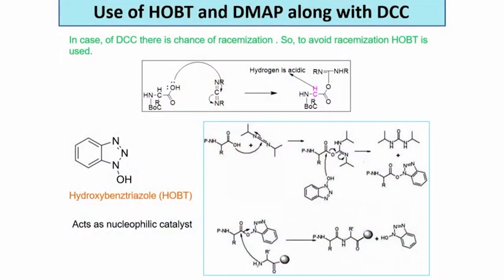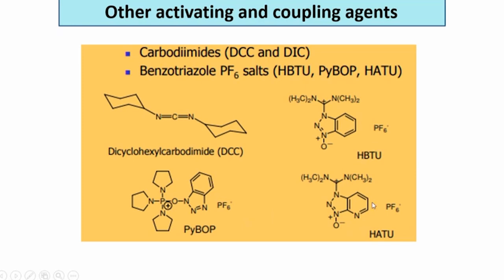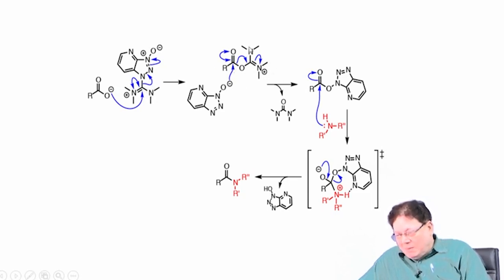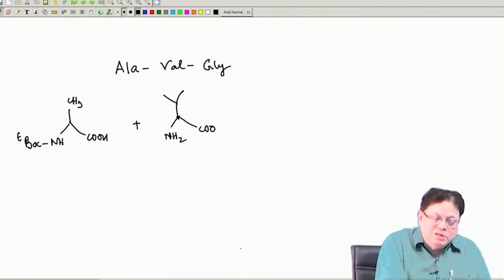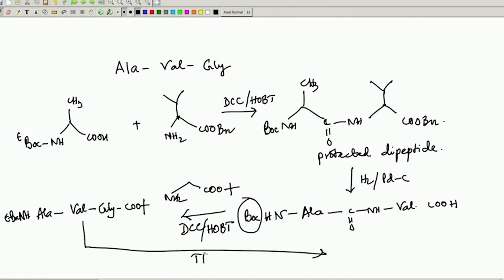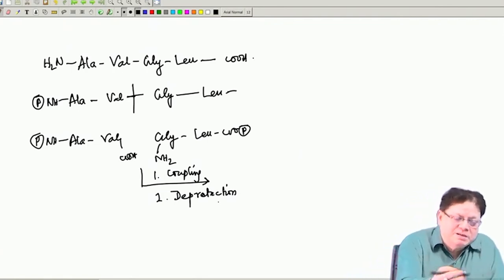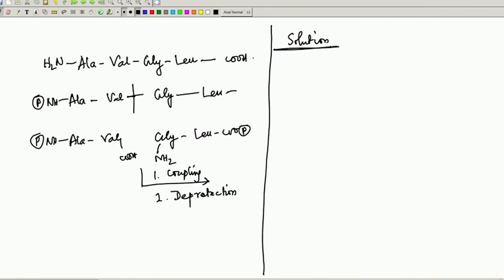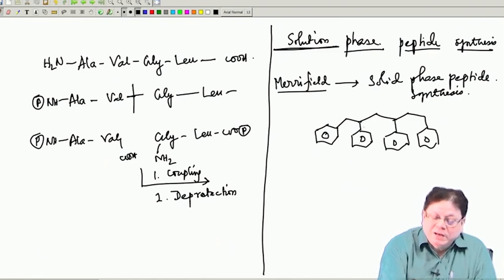Recent development of coupling agents; Merrifield's method of solid phase peptide synthesis